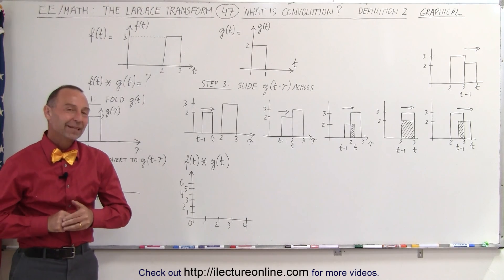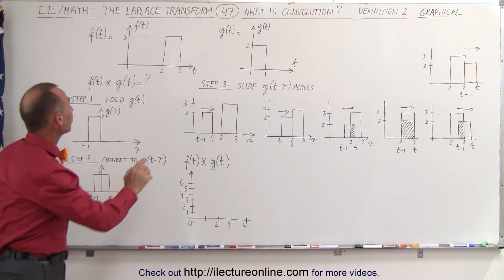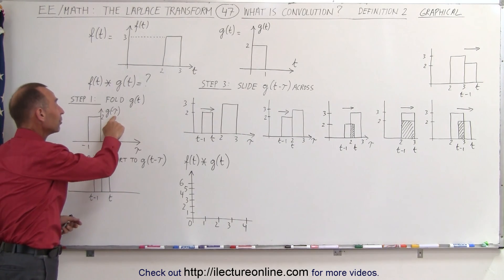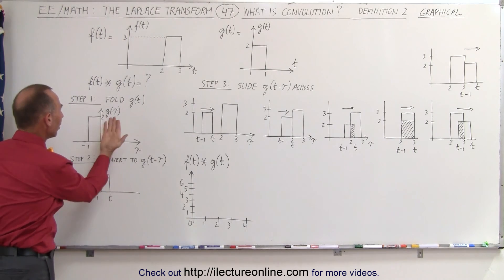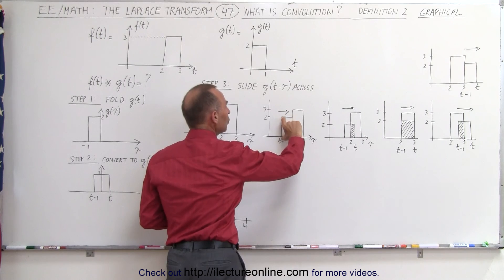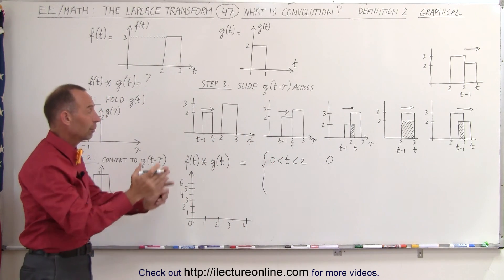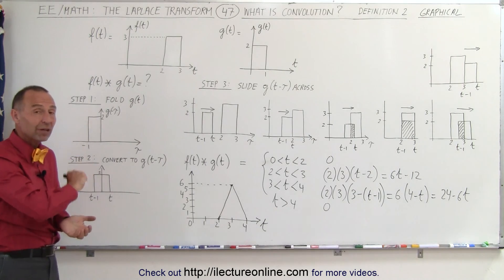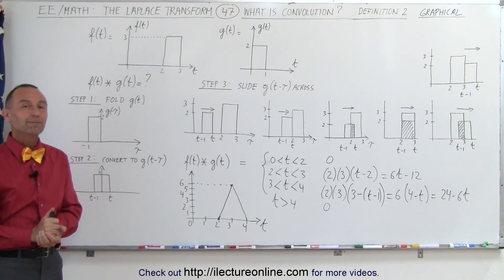Electrical Engineering: Ch 16: Laplace Transform (47 of 58) What is Convolution? Def. 2: Graph 1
In this video I will explain what is convolution in a graphical sense, Part 1.